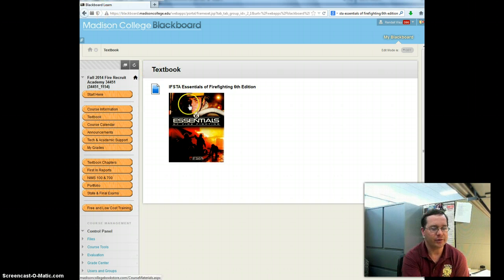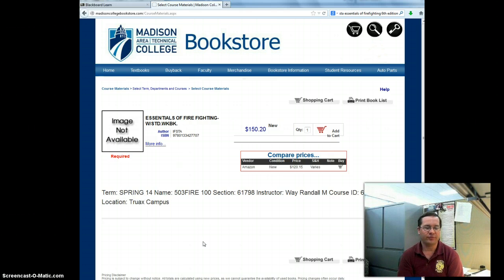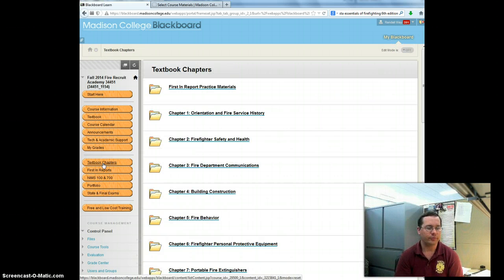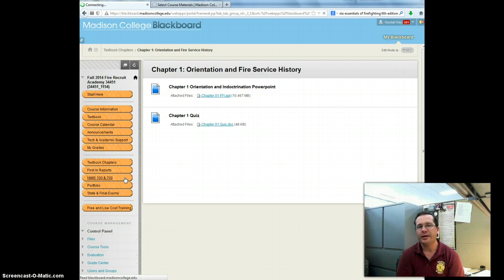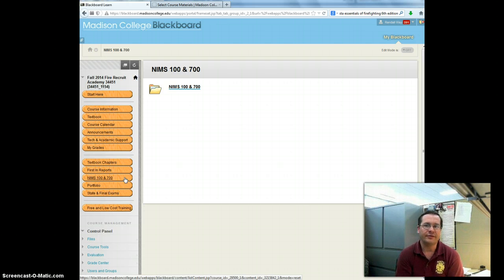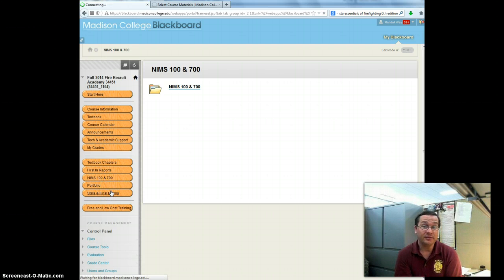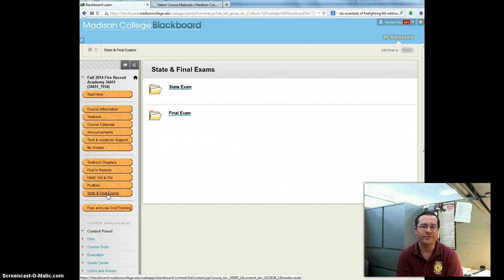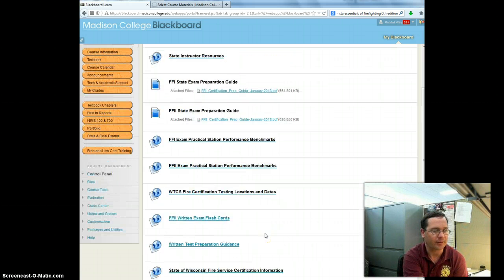Fire Recruit Academy Start Here Video